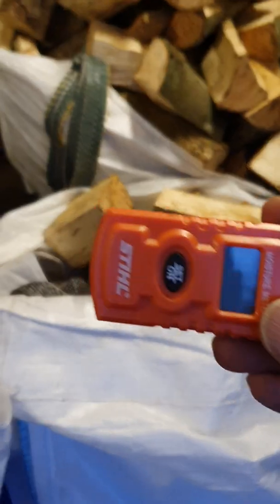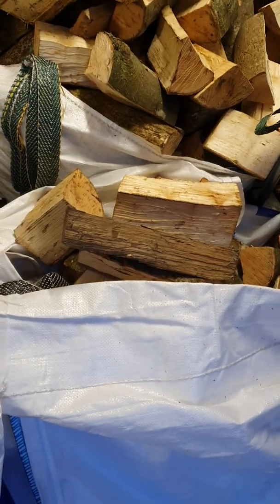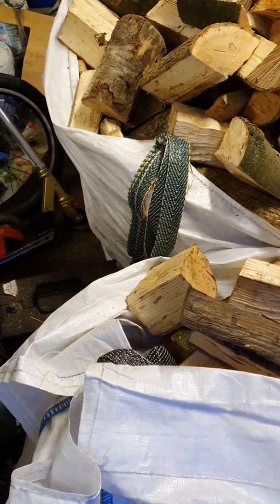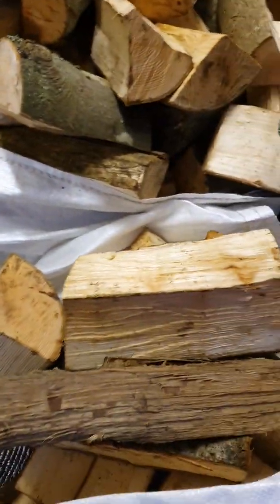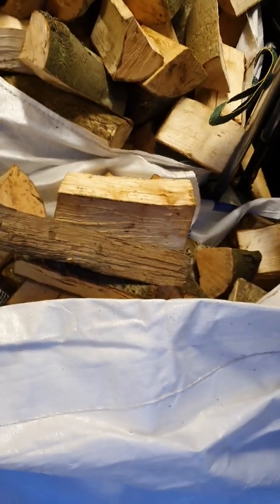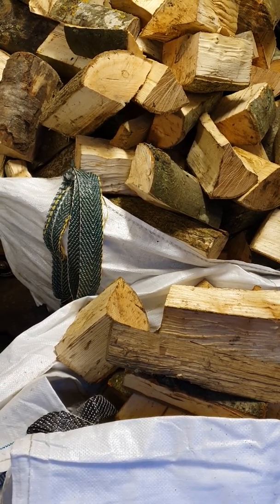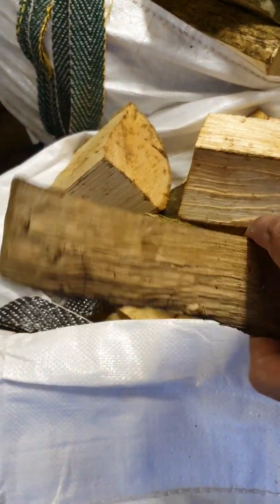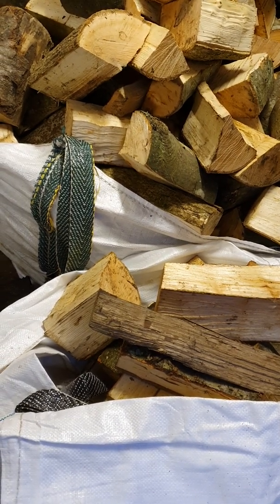The difference in water content of kiln dried versus pretend seasoned logs. Stihl moisture meter.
Its an idea every so often to check how your usual wood supplier compares to other cheaper suppliers. This video clearly shows you the difference between suppliers that care about their brand and those that don't.